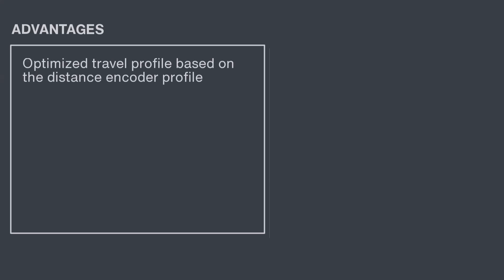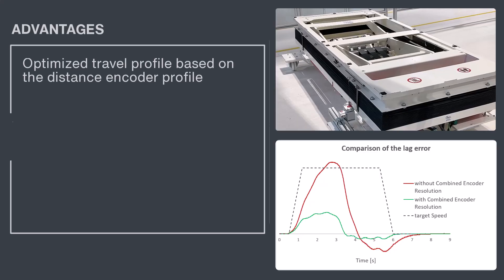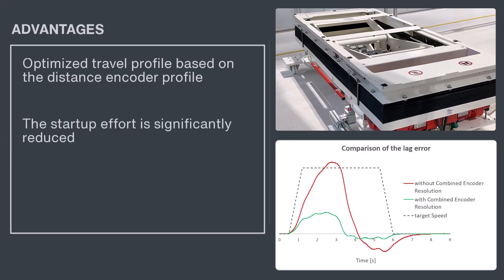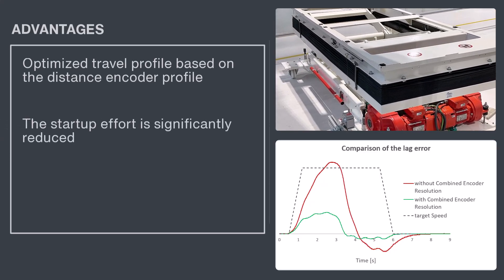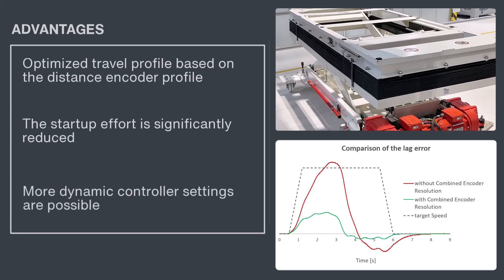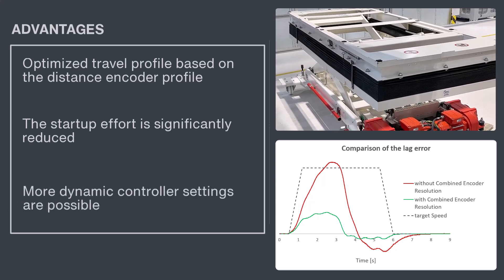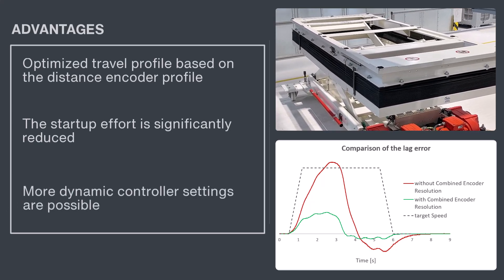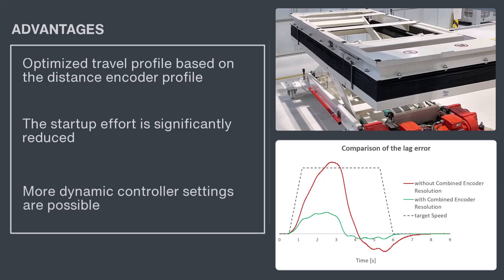MOVISUITE® V2.50 | Combined encoder evaluation | SEW-EURODRIVE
New feature available: "Combined encoder evaluation" for MOVIDRIVE® inverters, in Engineering software MOVISUITE® standard, version V2.50.